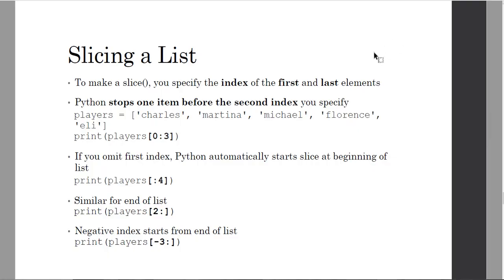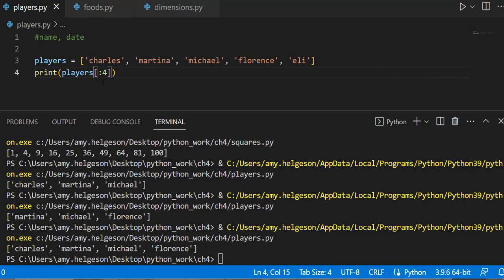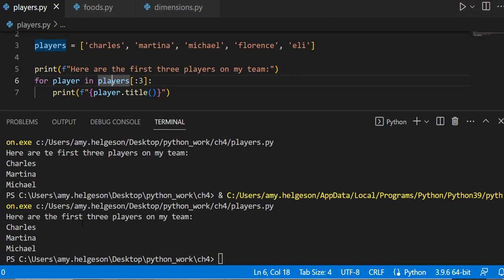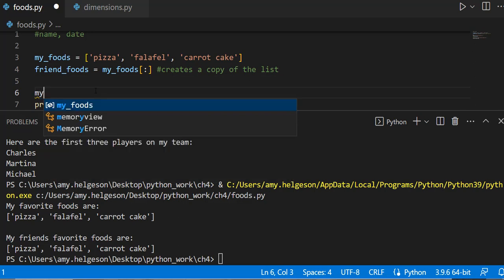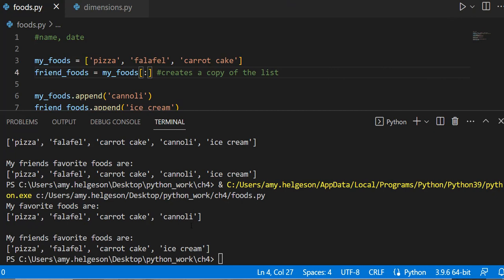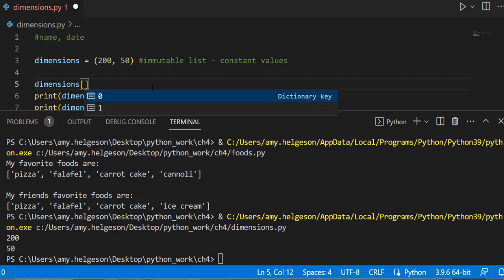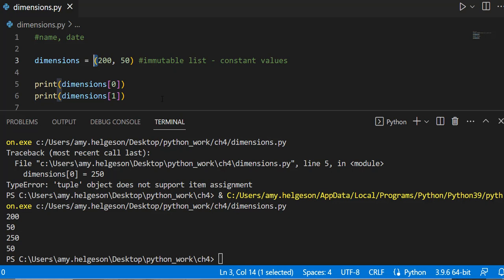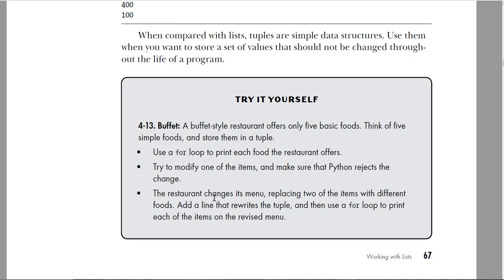Chapter 4 part 3